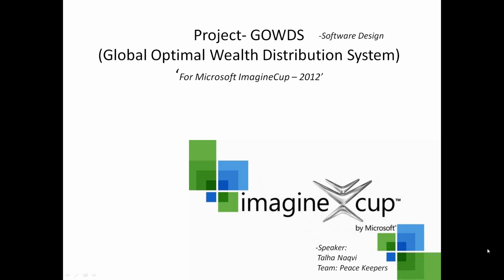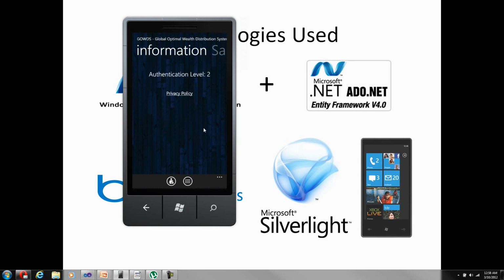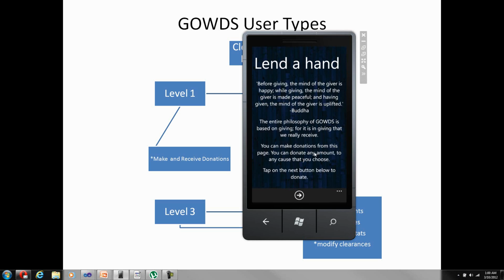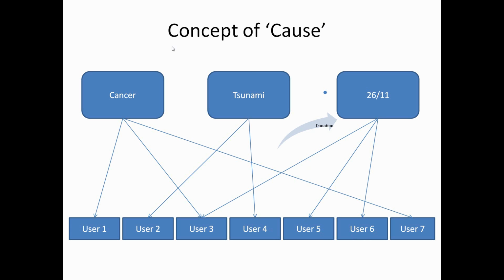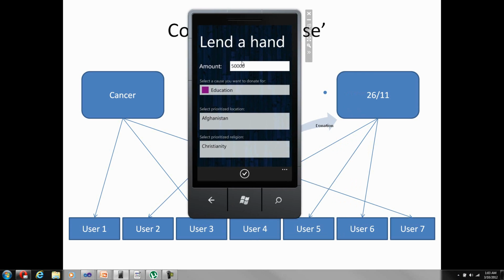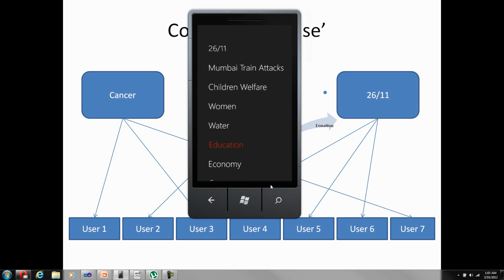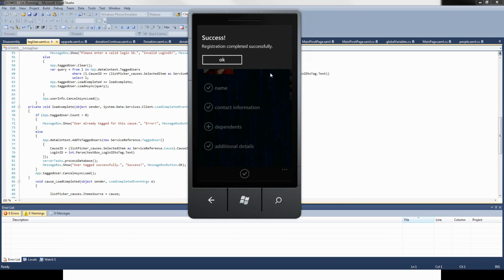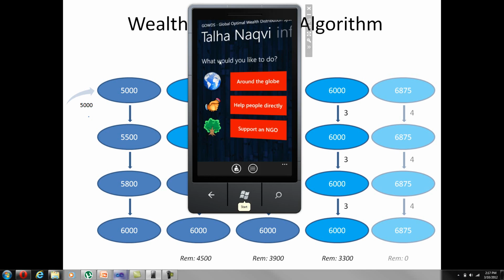ImagineCup 2012 Software Design Entry by Team Peace Keepers - GOWDS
Software Name: GOWDS - Global Optimal Wealth Distribution System
We plan to bring the world together on a global donation platform where people can mutually help each other by donating money to people or support some social cause like funding a disaster rehabilitation program or supporting an NGO. GOWDS's portability helps in quick identification and tagging of users affected by a cause and who are in need of money. Support offered for such a cause helps the users tagged for it. The donation platform will, intelligently, decide how a particular donation will be distributed amongst the people based upon their user profiles.